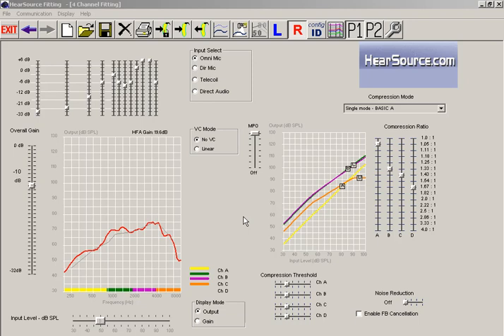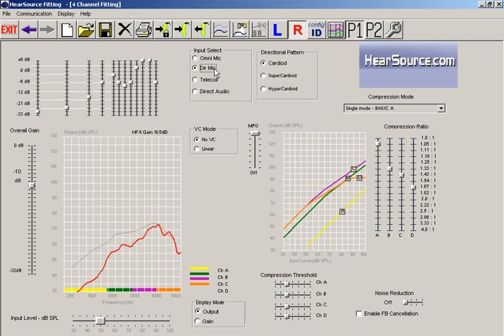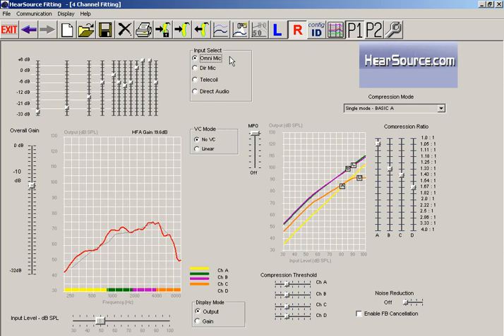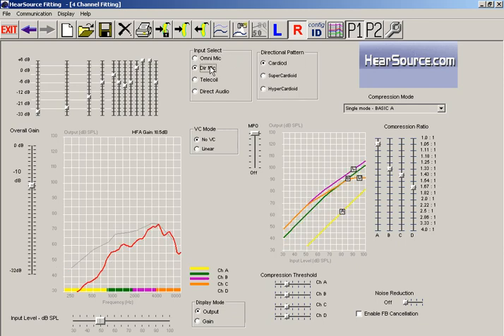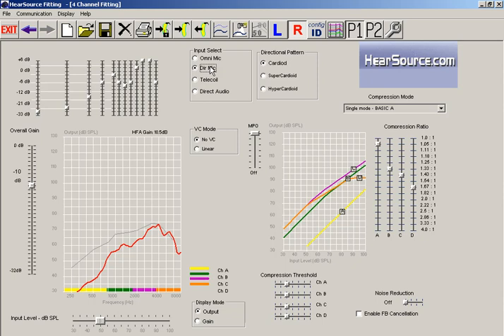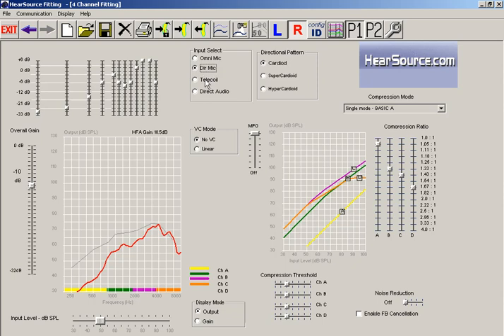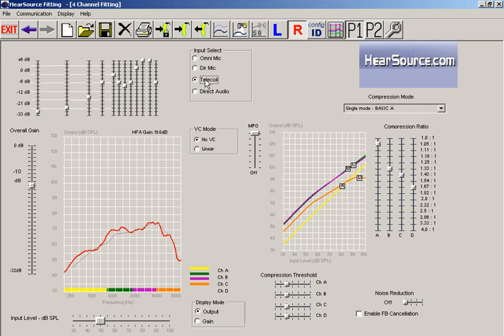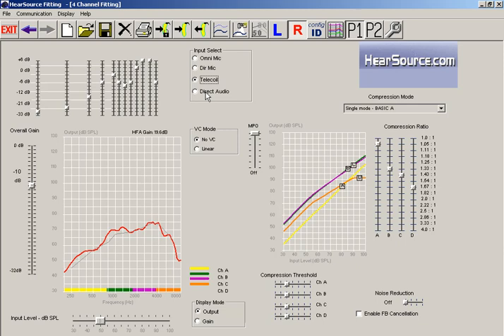Input Selection - HearSource Hearing Aid Software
HearSource.com is a leading online hearing aid provider. People who purchase hearing aids from HearSource enjoy the opportunity to program their own hearing aids themselves.  In this video tutorial a HearSource tech talks about the hearing aid programming software and the fitting screens input selection.